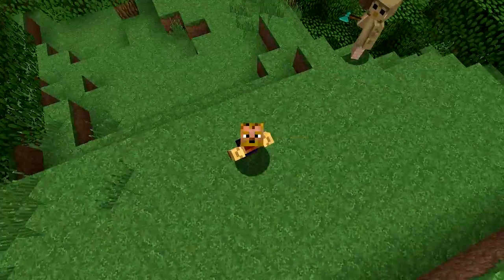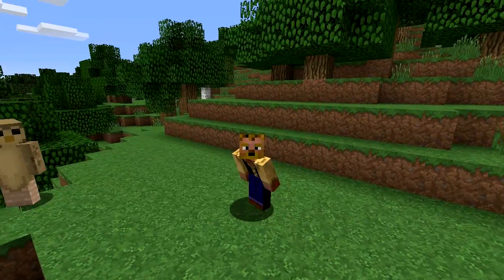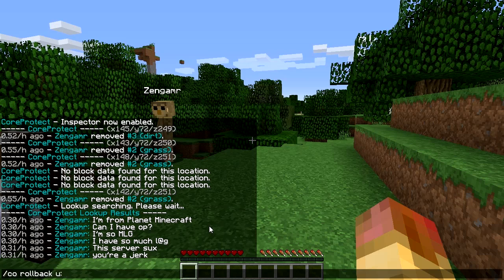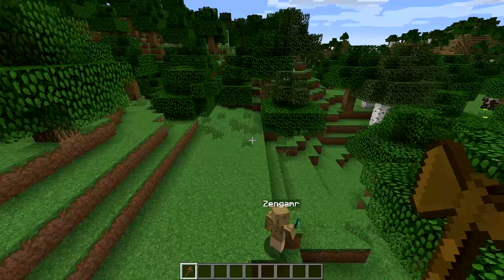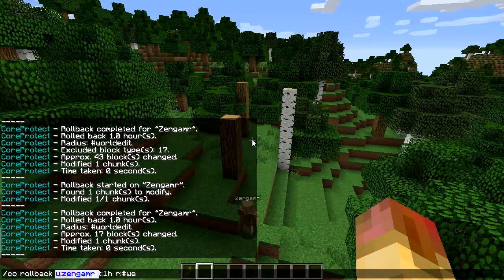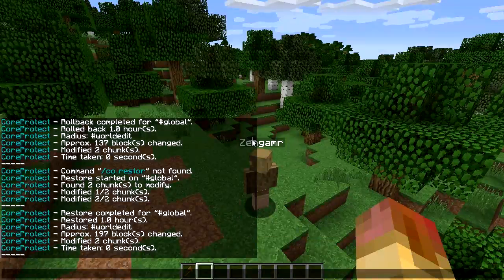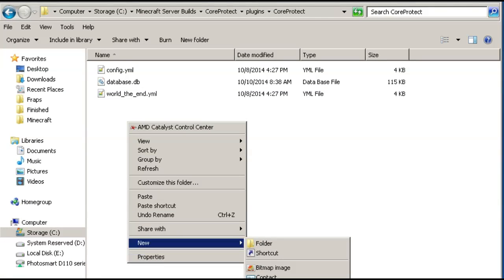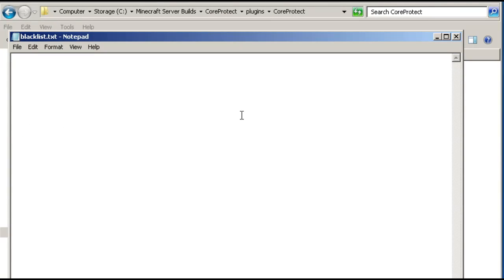Minecraft Admin How-To: Core Protect 2 (anti-griefing)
Hey friends!

This week at the request of a couple viewers I go over how to use this very powerful anti-griefing tool called Core Protect.  Enjoy the game!